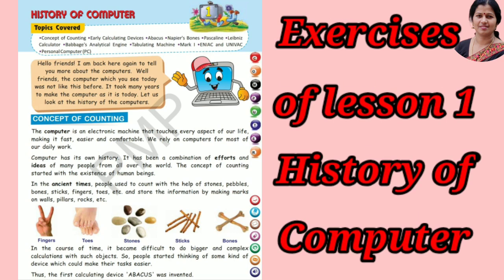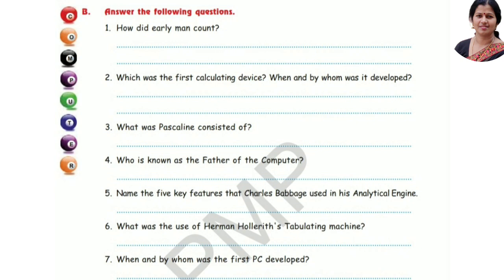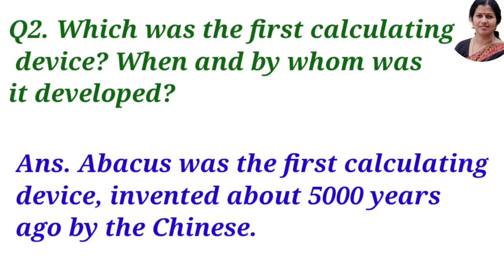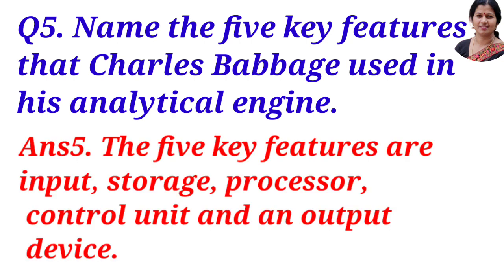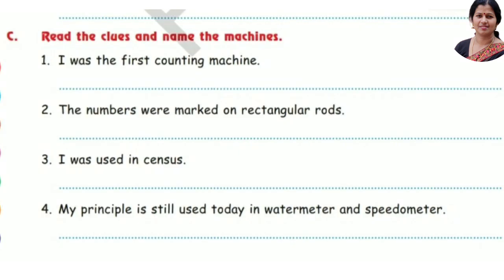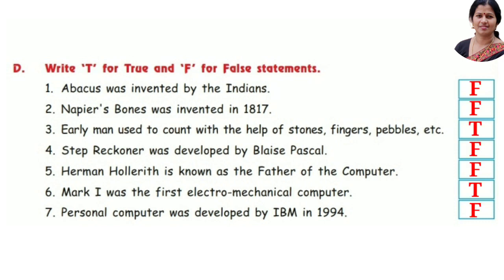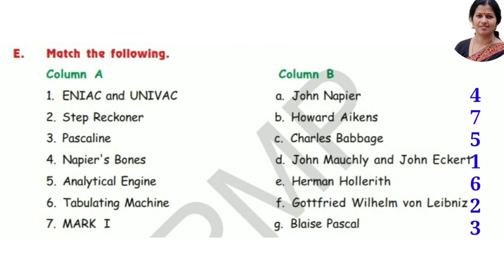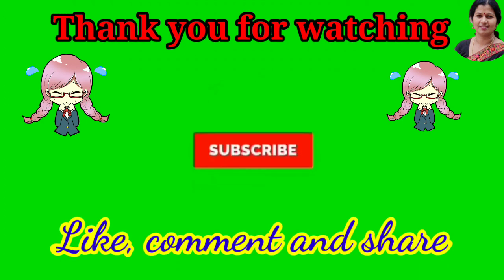Q&A of Computer science class 4 Chapter 1/ NCERT Syllabus/solved exercises/Army public school book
Hi viewers,

In this video l am doing the exercises of  class 4 lesson 1 History of computer.

All solved back exercises.

Army public school book NCERT syllabus.

Q&A of Computer science class 4 Chapter 1/  NCERT Syllabus/solved  exercises